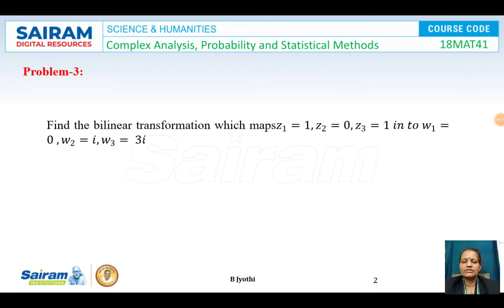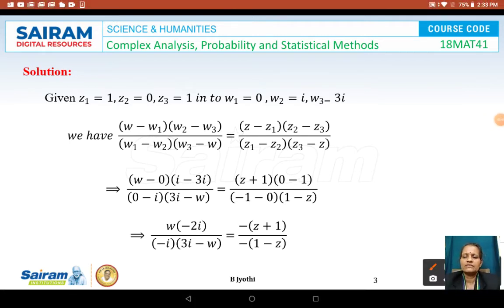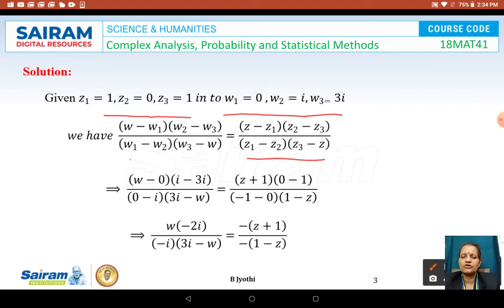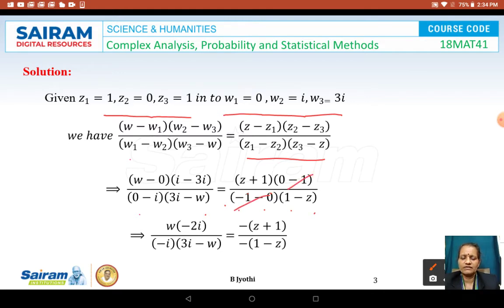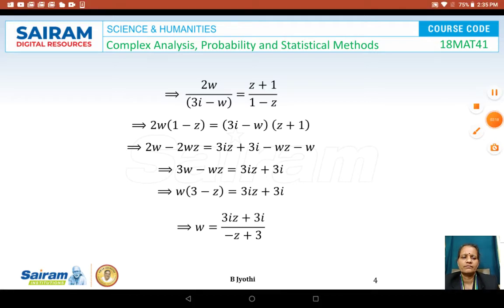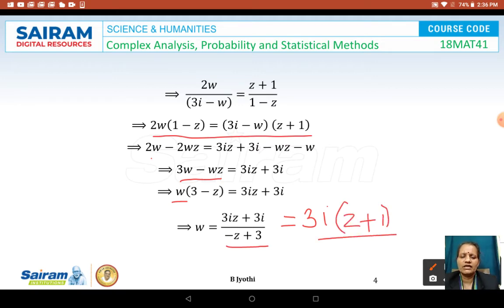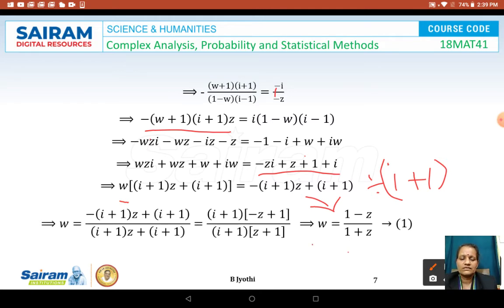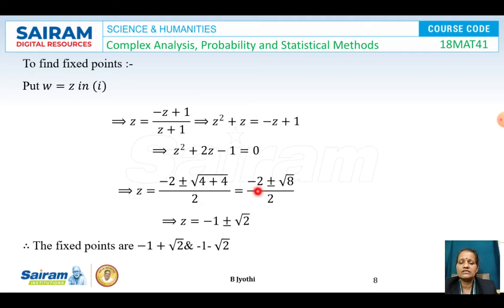Lecture video_18MAT41_Module 2_Tutorial 2_B Jyothi